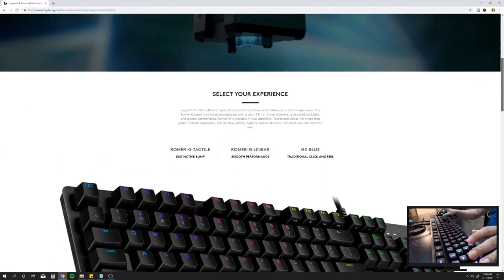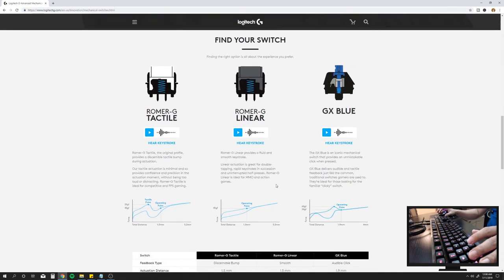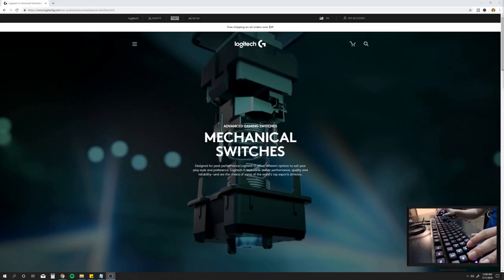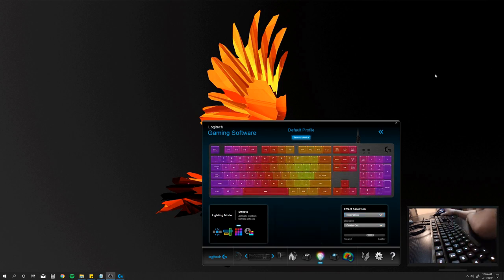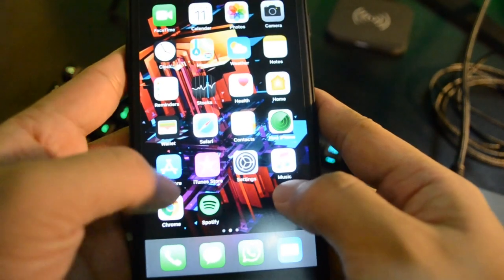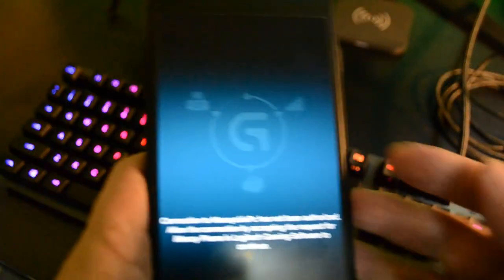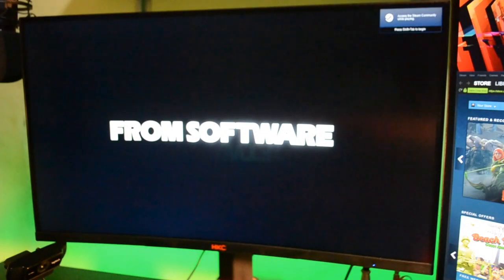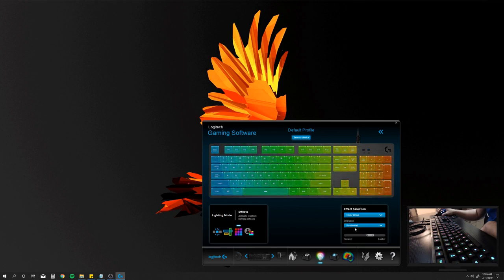From Chiclet keys to mechanical keyboard! Logitech G512 carbon linear switch review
From Razer deathstalker keyboard to Logitech g512 mechanical keyboard. In this video I'm sharing my experience upgrading from  chiclet keys to mechanical keyboard! Enjoy watching!

Check out the keyboards here▼
Logitech g512 carbon:
Romer-G Linear =
Romer-G Tactile =

Razer deathstalker